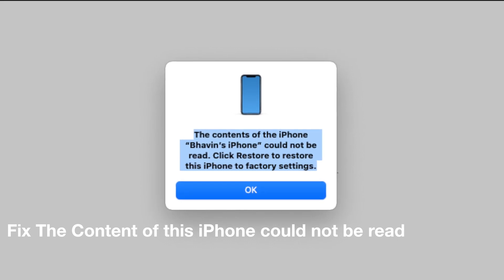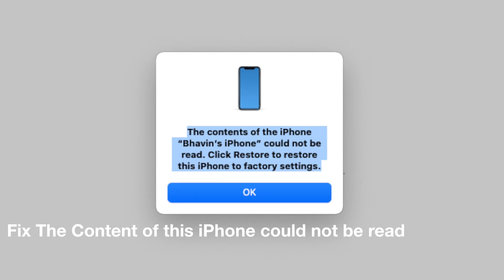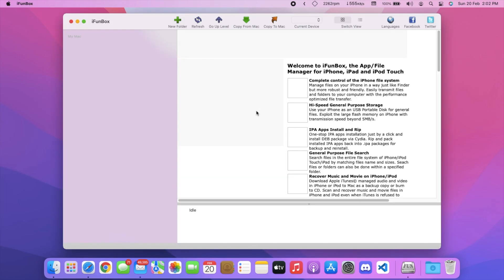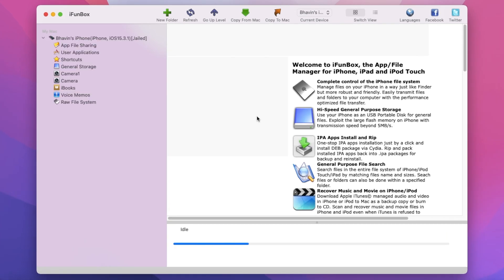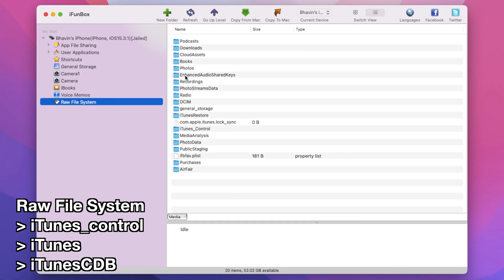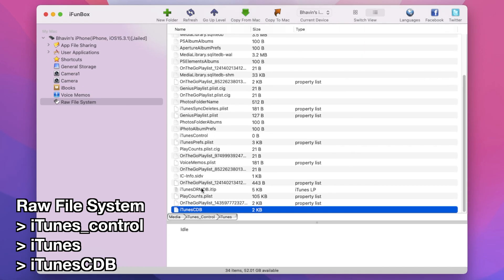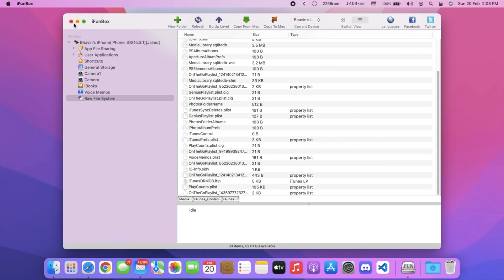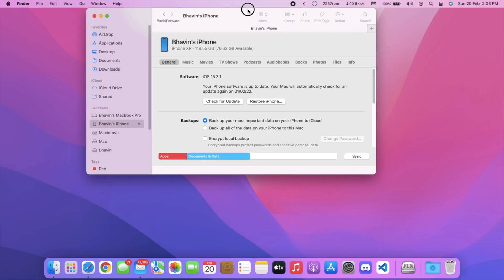How to Fix iTunes / Finder Error - The content of this iPhone could not be read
Hi guys in this video im going to show you all how to fix this iTunes or Finder error when trying to connect your iPhone to your Mac or Windows when transferring files or syncing etc